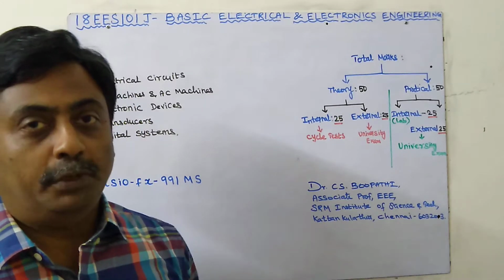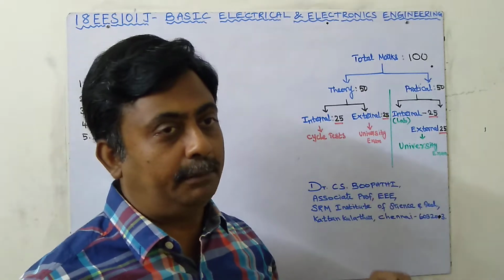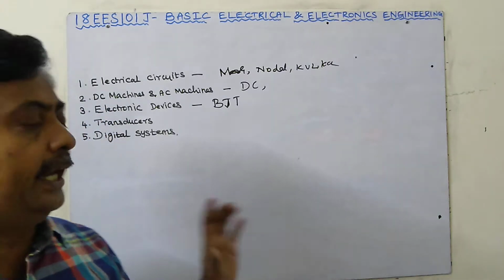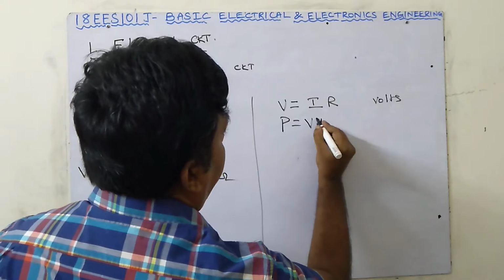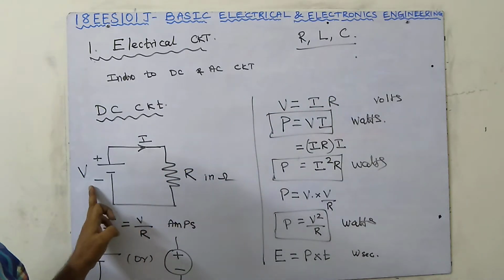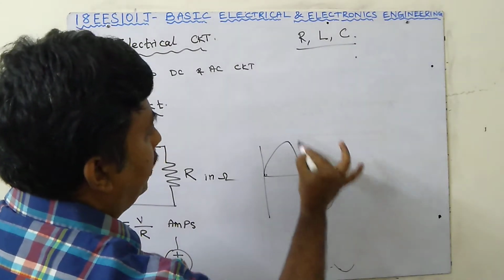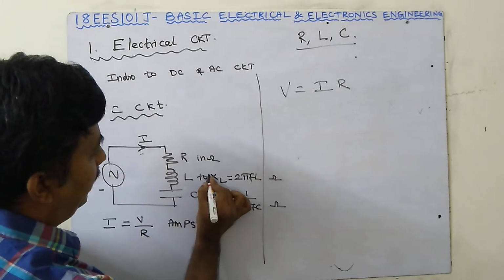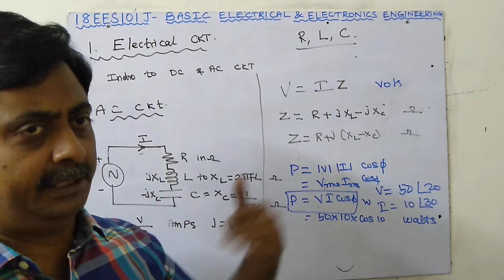1=Introduction to DC and AC circuits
SRM-BEEE
1=Introduction to DC and AC circuits